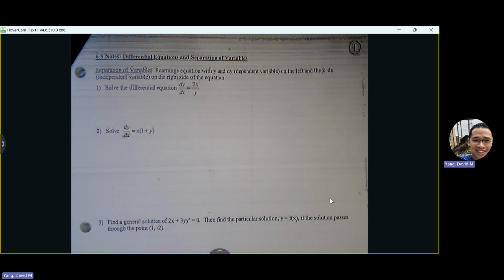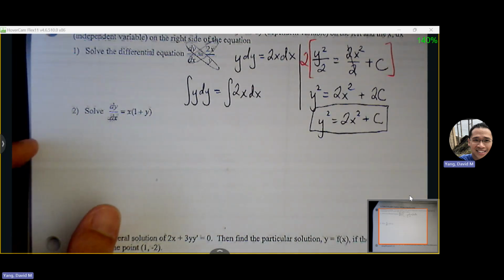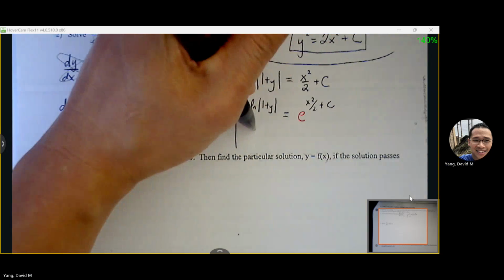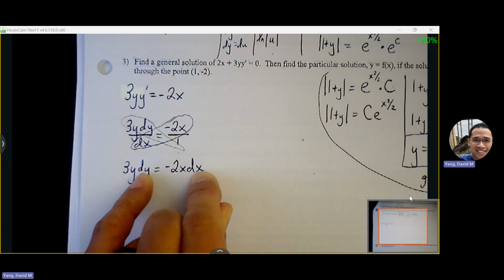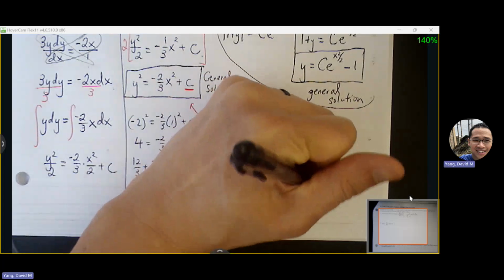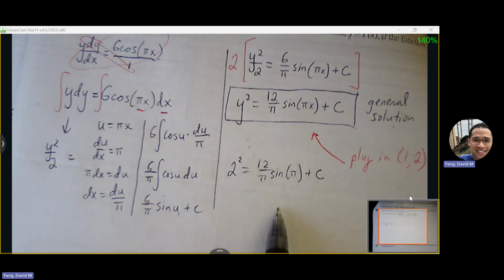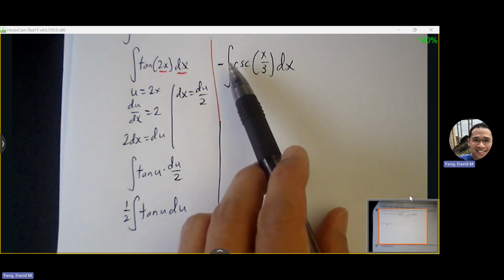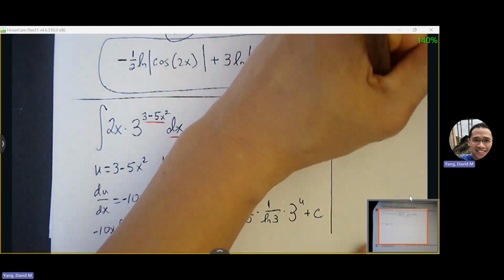AB Calc 7.3 Solving Differential Equations